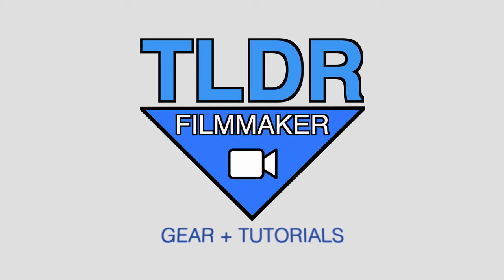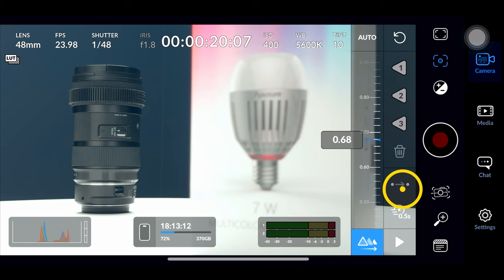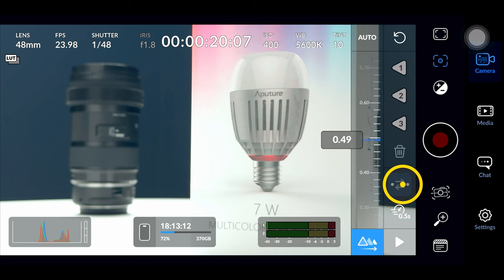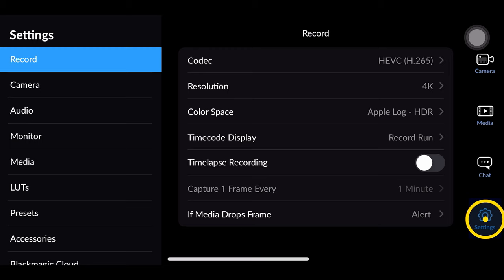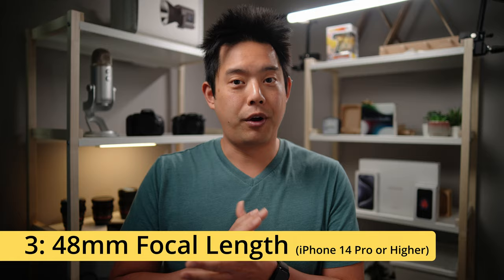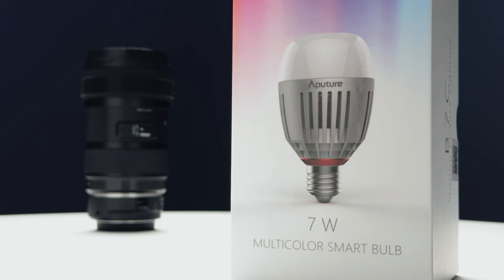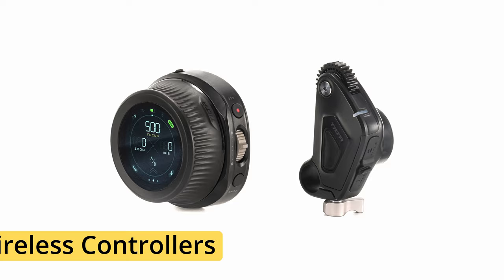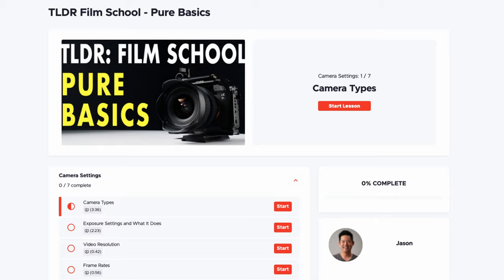Blackmagic Added MORE Features! BMCAPP iPhone 15 Pro Max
@BlackmagicDesignOfficial Is seriously turning the iPhone 15 Pros into full fledge workable cameras. What features will they add next?!

TLDR Film School

Apple LOG to True Life LUT

**LUT is for iPhone 15 pro/max only**
**Older Phones Do Not Have Apple LOG**